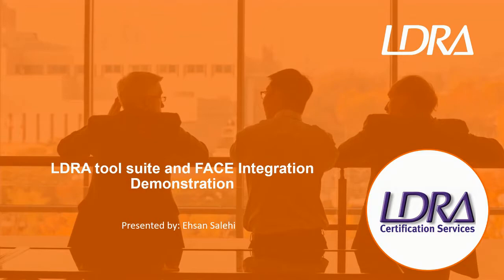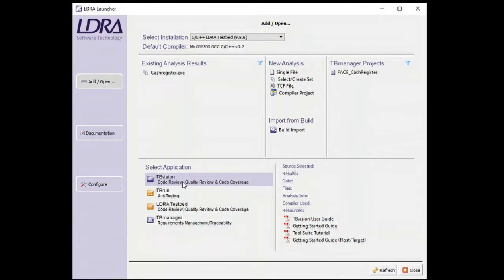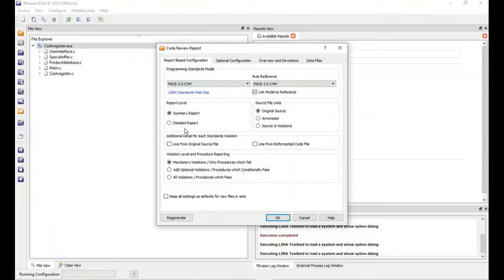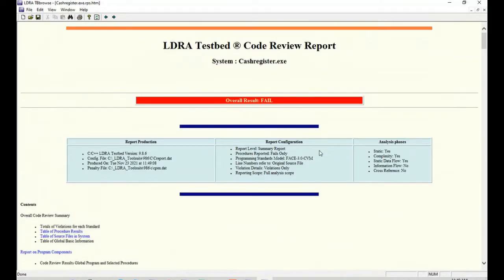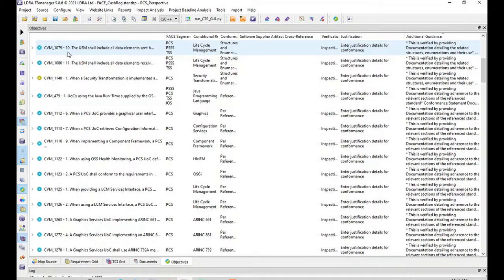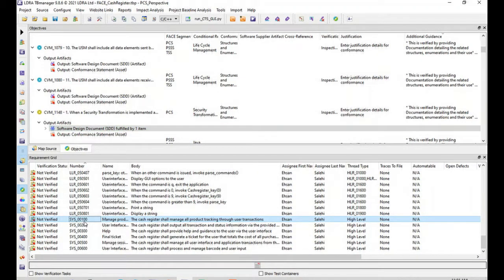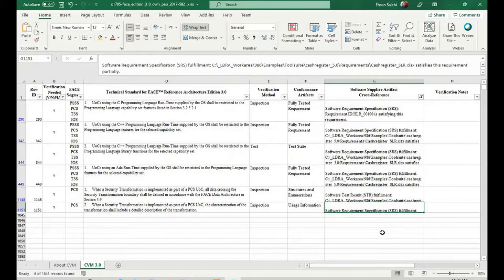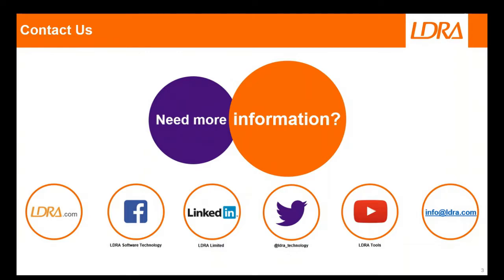LDRA tool suite and Future Airborne Capability Environment (FACE) conformance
This video shows how the FACE conformance process is supported by this implementation of the LDRA tool suite, providing bidirectional traceability to both to the objectives of the relevant FACE segment, and to project requirements. It also demonstrates how the CVM can be automatically generated from within the LDRA too suite in accordance with the FACE standard.

00:00 Welcome
00:30 Introduction to the components of the LDRA tool suite that help with conformance
01:39 Checking for compliance with FACE coding standards
02:41 Code review reports as FACE CVM evidential artefacts
02:56 Importing CVM requirements to trace the fulfillment of objectives in the LDRA tool suite according to FACE segment
03:30 Showing pertinent FACE requirements complete with additional guidance for their fulfilment
04:13 Importing project requirements artefacts to demonstrate compliance
05:00 Generating the CVM
06:00 Close